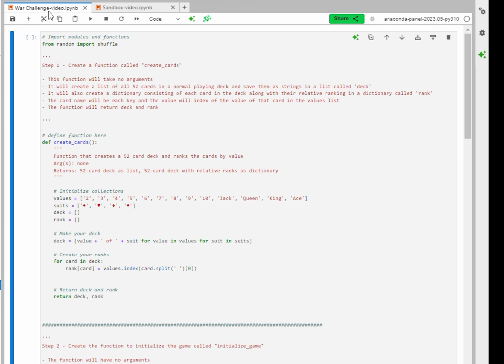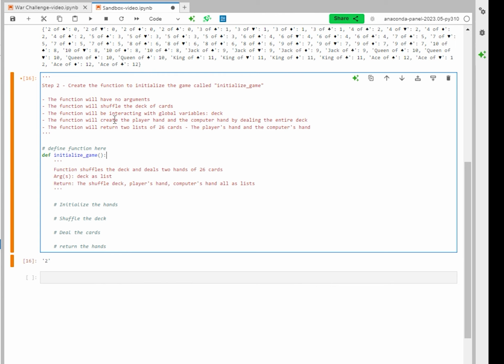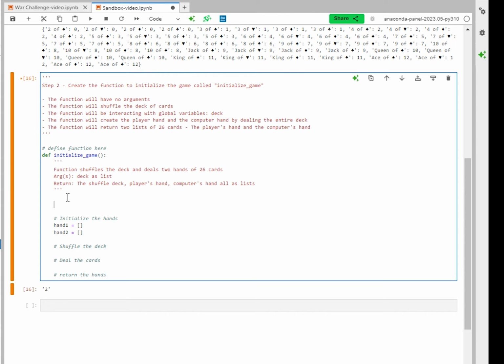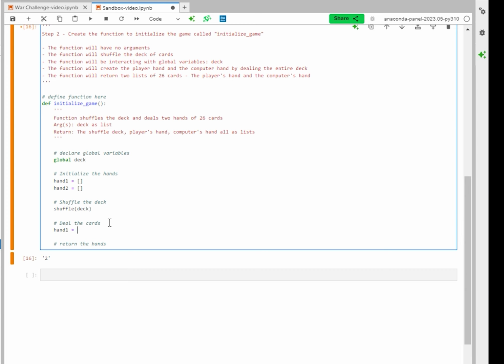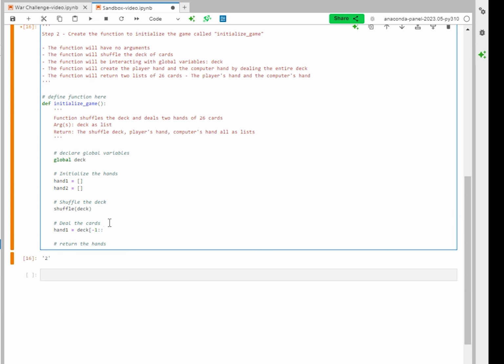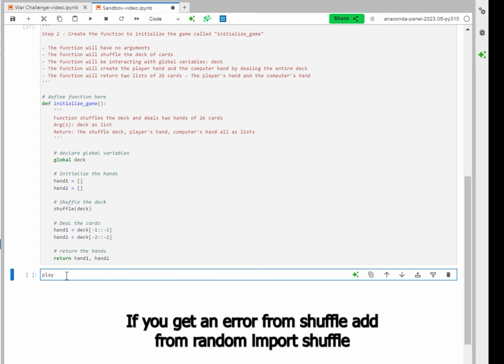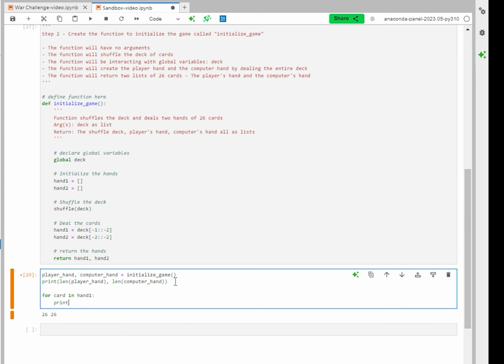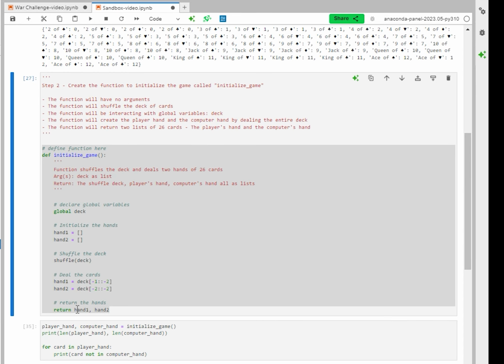Python Programming I - Game of War Part 2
Video 2 in the series - complete video 1 first.  In this code-along tutorial, we will be writing a Python program that will play the game of war.  This tutorial is aimed at introductory level python programmers.  All of the basics of procedural programming in Python are reinforced.  The starting notebook can be downloaded from Video 1 in this series.